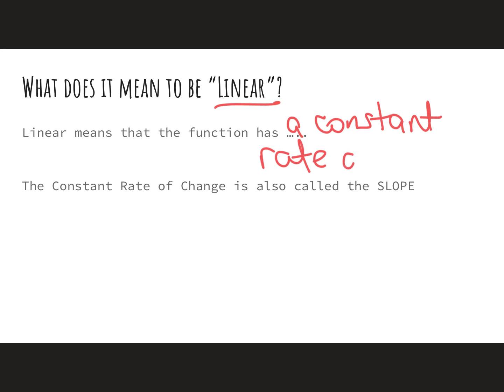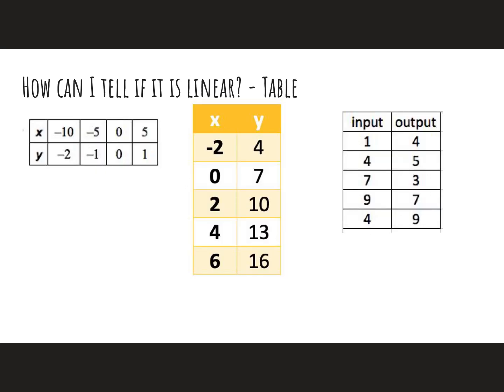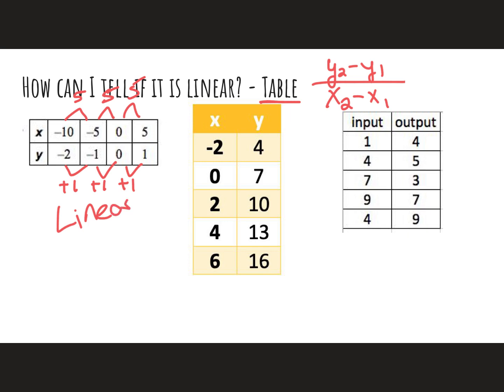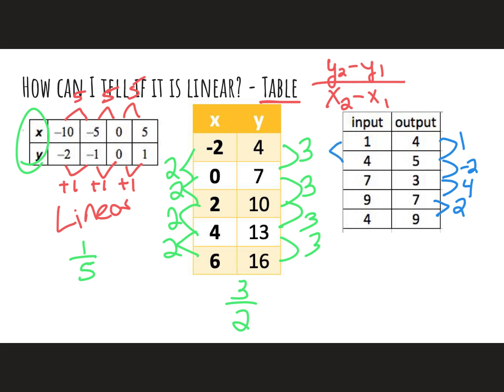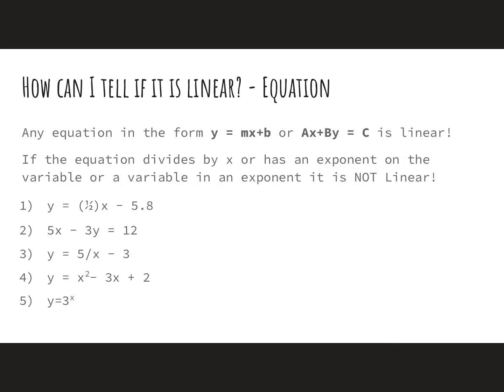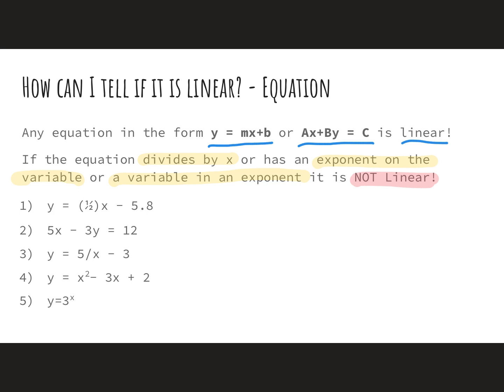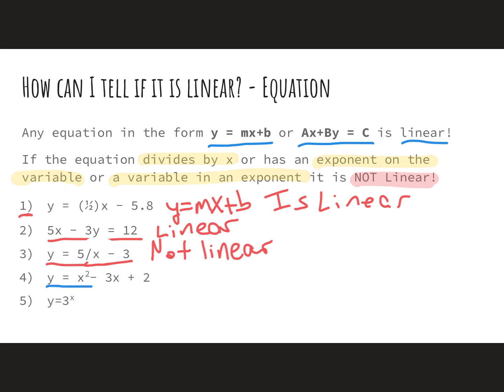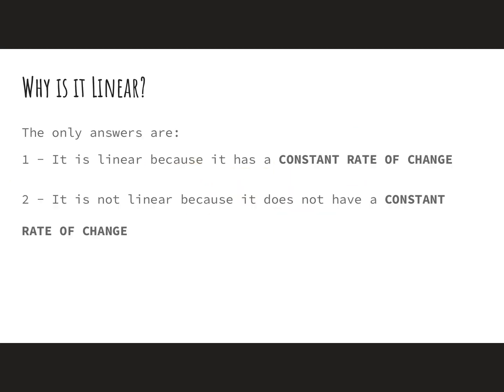AlgU1-1L7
Linear or Nonlinear